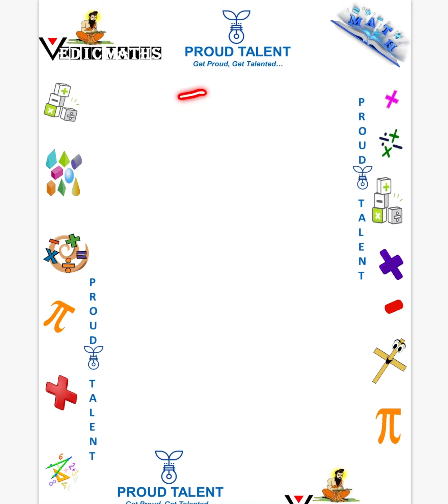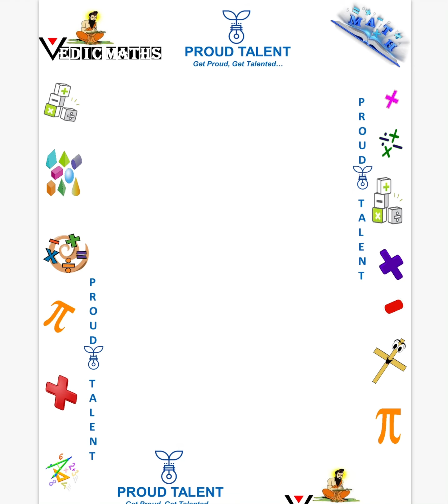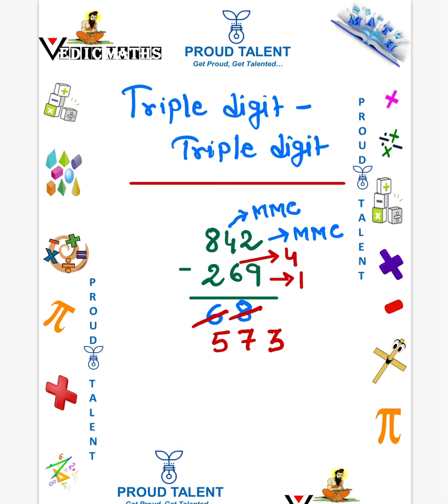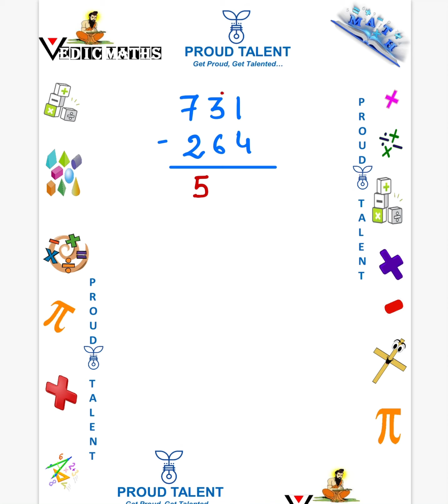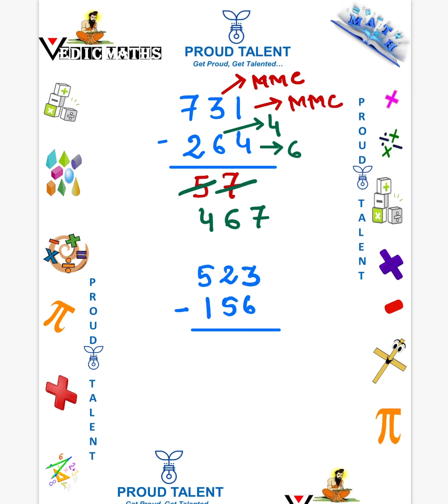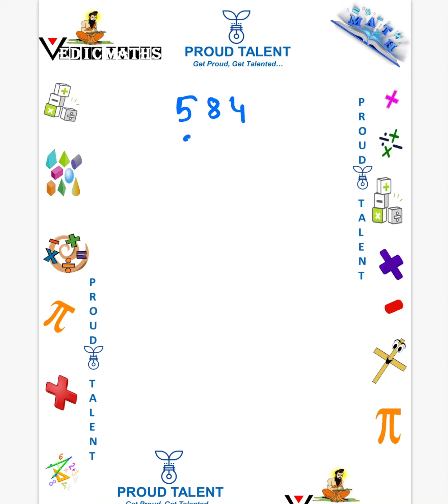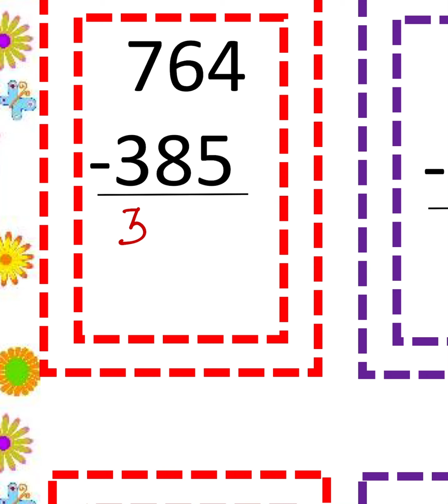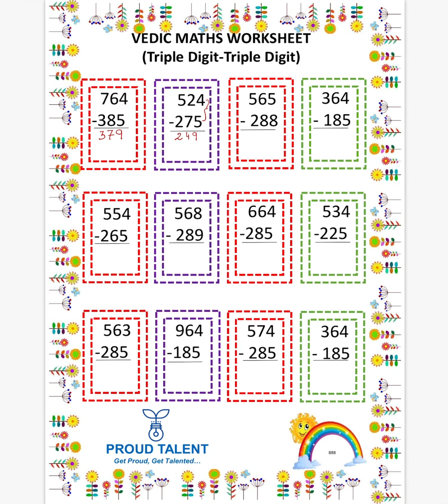14 VIDEO NO.14 ENGLISH 3 DIGIT & 3 DIGIT SUBTRACTION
VEDIC MATHS # MATHEMATICS # MENTAL MATH # SPEED CALCULATION # MATH TRICK # BRAIN TRAINING # MATH SKILLS # SCHOOL # SELF LEARNING